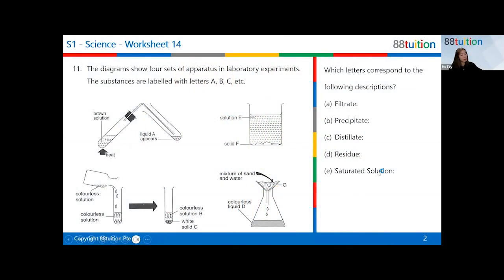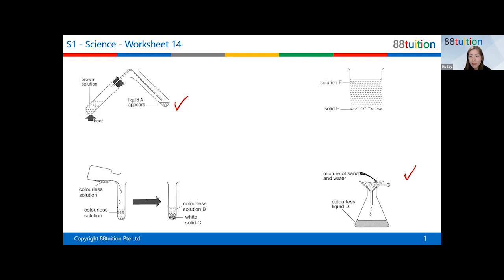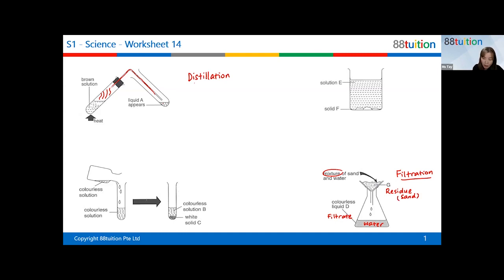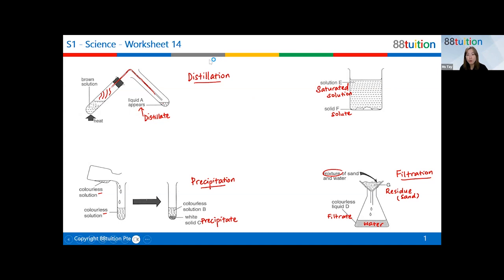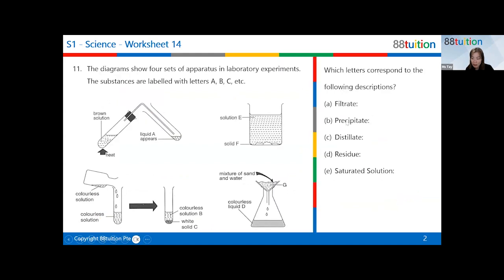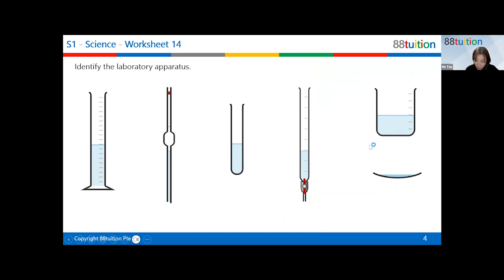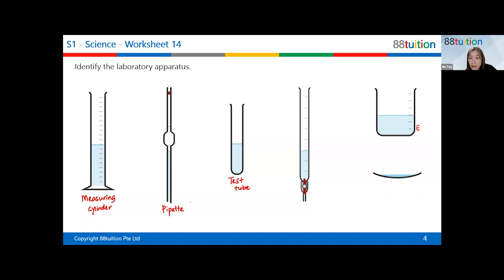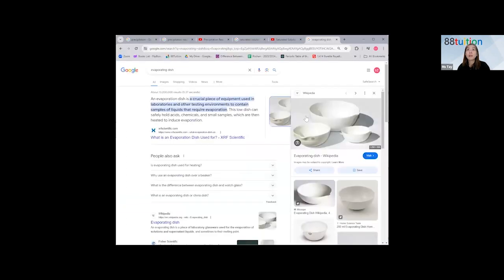S1 - Group C - Science - Tutorial 15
Highlights Of This Tutorial :

Exploring diversity of matter using separation techniques
• What is the purpose of separation techniques?
• How do we choose the appropriate separation technique(s)?
• How can we apply separation techniques to obtain potable water in Singapore?